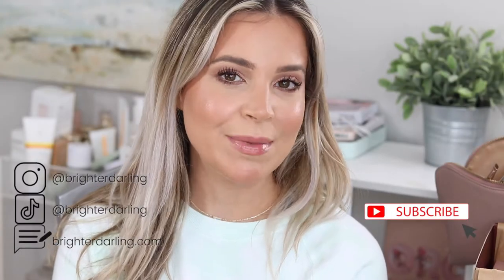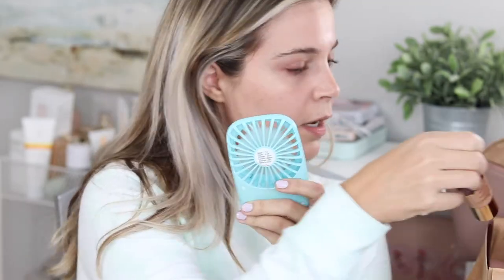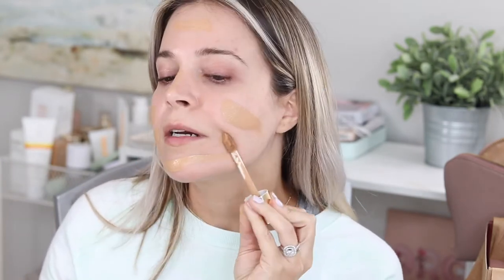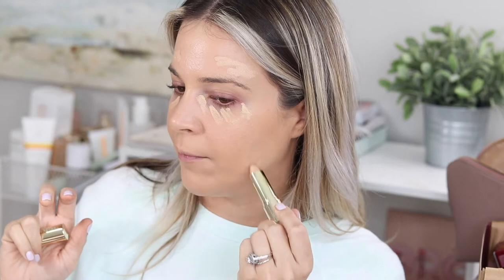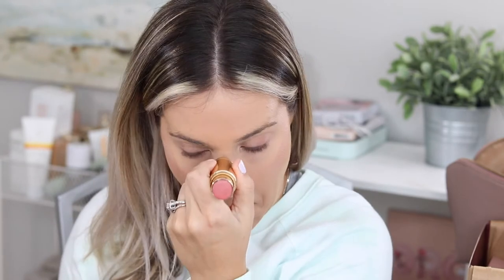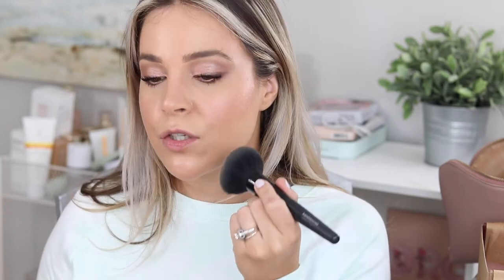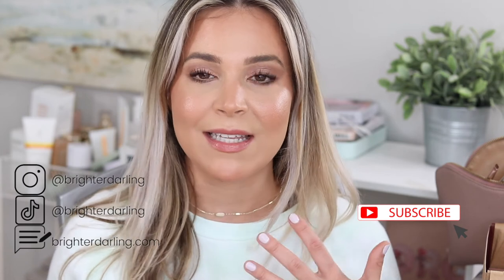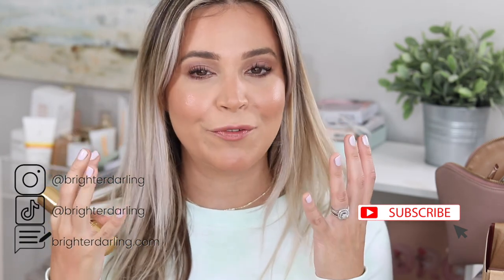WANDER BEAUTY Makeup Tutorial / Review | Dry Skin MUST HAVES!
In this Wander Beauty Makeup Tutorial, I'll be trying out the Nude Illusion Foundation, Wanderlust Powder Foundation, Dualist Concealer, On The Glow Blush Illuminator, and the Double Date Lip and Cheek set. Wander Beauty is created for the traveler or person on the go in mind. Let's see how it applies and who I think Wander Beauty is best for! XO -Steff

__Hi guys! Thanks for coming to my channel. My name is Steffanie and I create attainable beauty looks and share product reviews using clean beauty. My goal is to help you reduce toxin exposure and live a more beautiful life using products that do better.__

🖤PRODUCTS MENTIONED IN VIDEO🖤:

Vichy Eye Serum

Thrive Causemetics Mascara (link gets you $$ off your purchase!)

FYI, I also am a Beautycounter consultant because I support the mission of getting clean beauty into the hands of everyone. If you choose to try Beautycounter, please be sure you're checking out with me as your consultant! I'd love if you sent me an email to let me know you're supporting me and my channel - I'll send you a little extra thank you :)